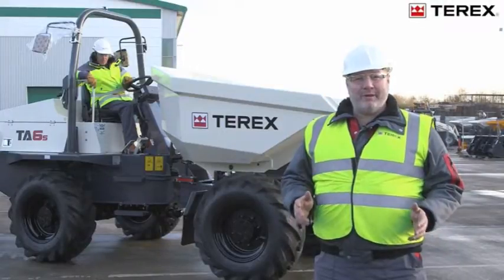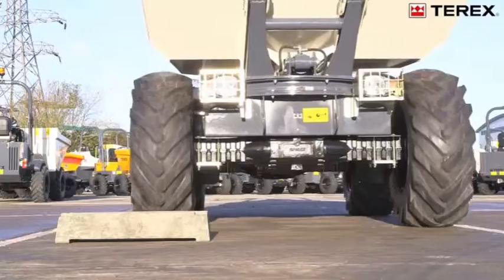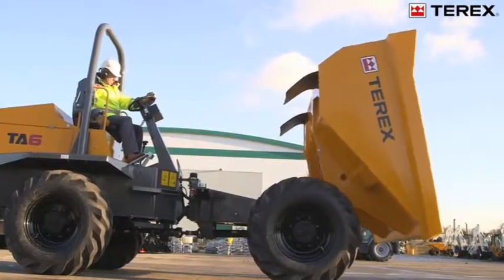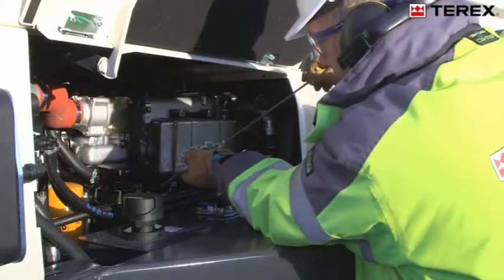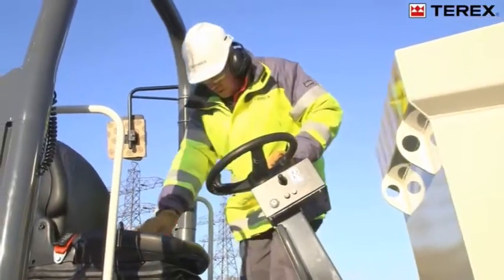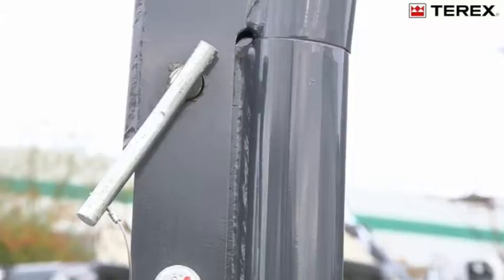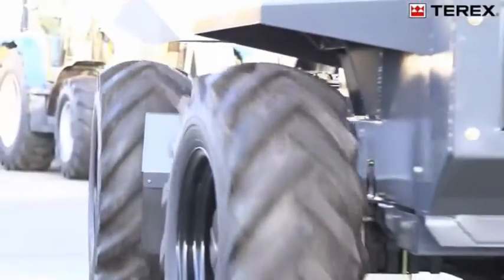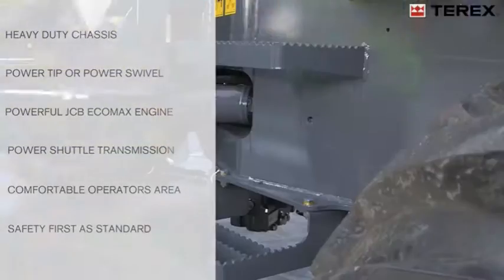6 tonne Site Dumpers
When a site demands greater carrying capacity and innovative machine technology, our TA6 range of dumpers are a must. With a heavy duty design, these dumpers are the 'tough guy' on site.

Offering cleaner exhaust emissions with a 90% reduction in particulate matter and 90% reduction in nitrogen oxides, all this while offering class leading torque.